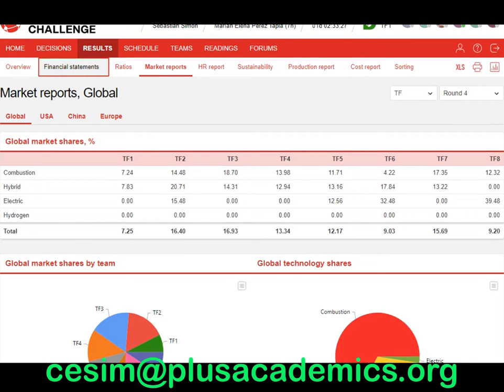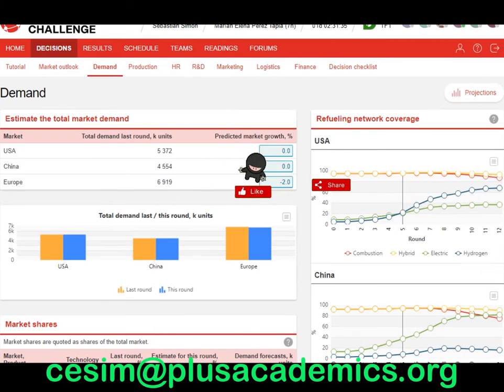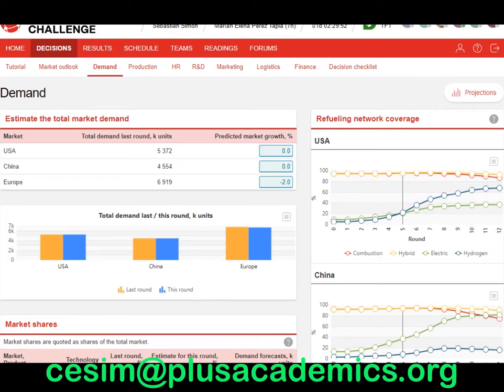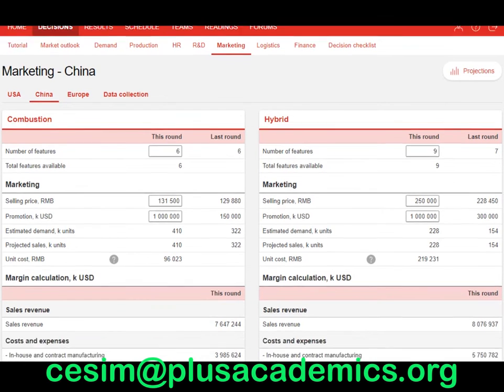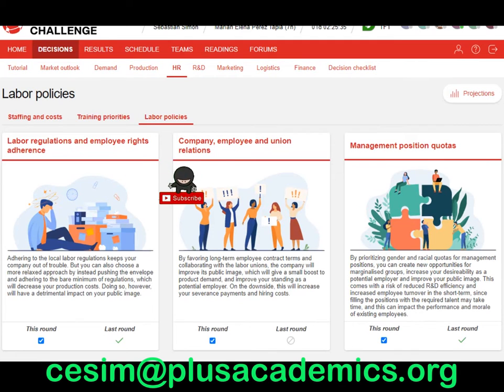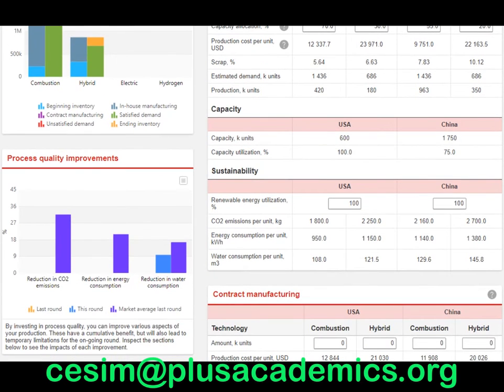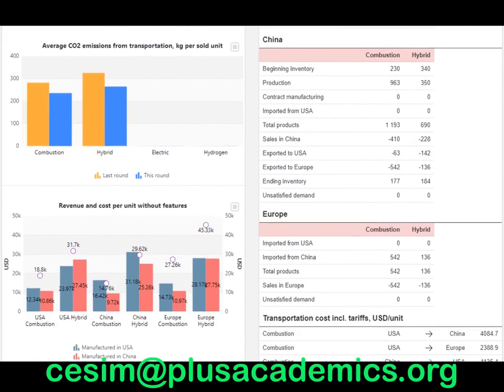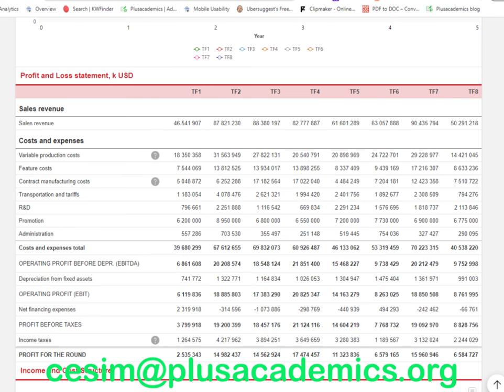How to Recover From Cesim Global Challenge Losses & Win [2025]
For cesim tutor

This video discusses how to make Cesim simulation decisions. it also gives cesim simulation solutions tips on how to win cesim global challenge. This Cesim simulation cheat discusses Cesim manual on how to recover from multiple years' of losses and recover in one year to make a profit. This Cesim Global Challenge answers round 2 2025 is specifically designed for both newbies and experts struggling to understand the game. Besides giving this cesim global challenge answers 2025 you hints on CESIM round 1 answers it includes CESIM round 5 cheat sheet good to recover and win the game. The Cesim global challange 2026 is much similar to Cesim Global Challenge 2026. if you are looking for cesim challenge quiz answers, then this video gives you directions to exactly that. besides offering cesim global challenge quiz 1 answers, you can get answers for Quiz 2 and Quiz 3. With the need for cesim winning tips (2026), you might consider checking cesim winning tips (2025) which we are offering too. we also prepare cesim global challenge final report. this is the direction for cesim global challenge quiz answers, Cesim Round 2 answers, and cesim Excel-based solutions.